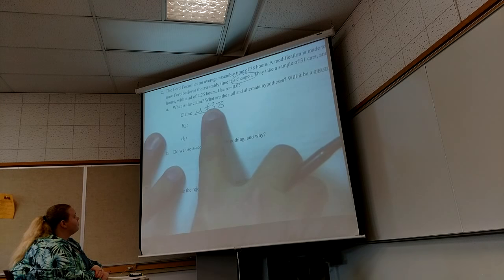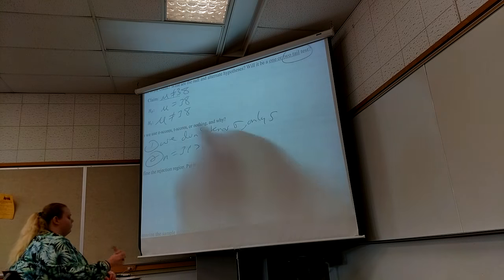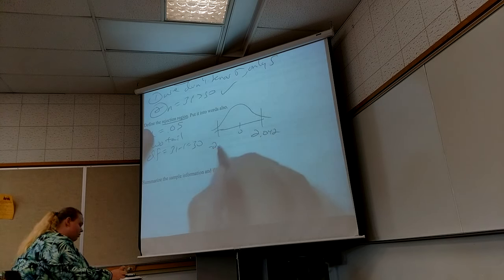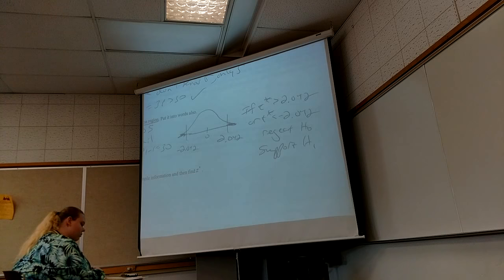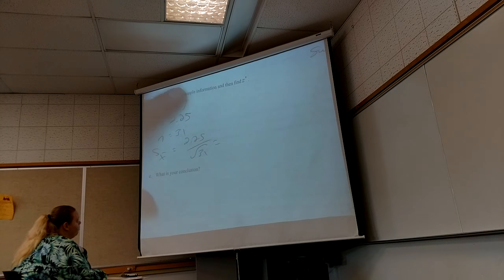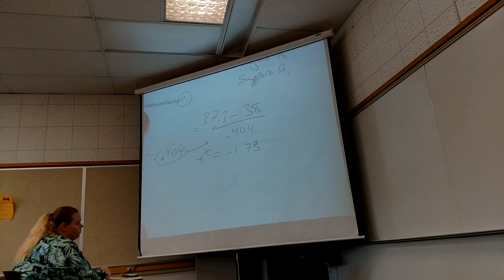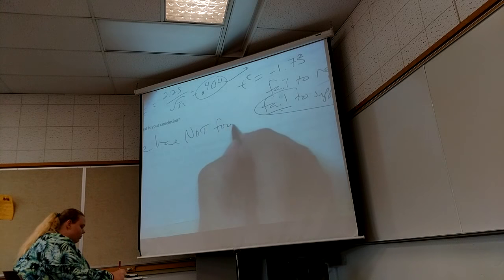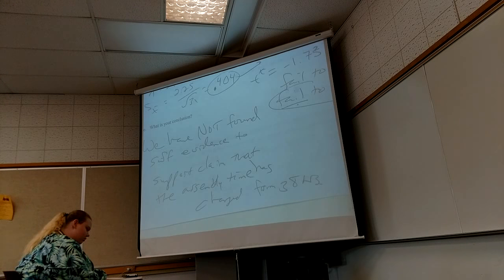Math 160, Jan 19 Lecture, part 6